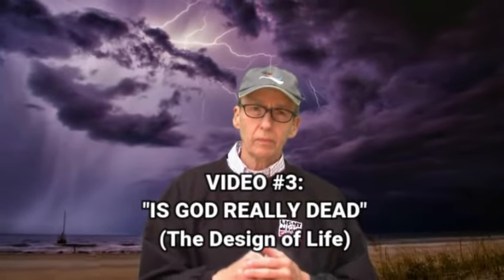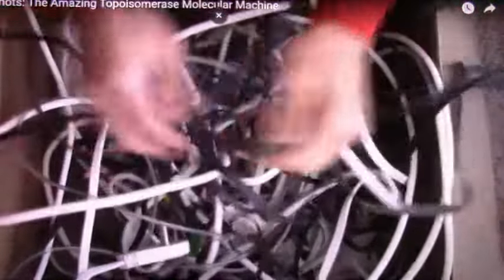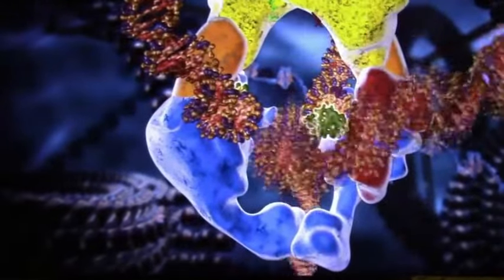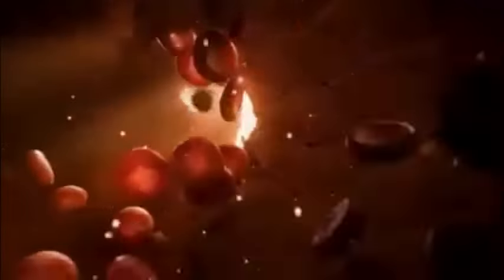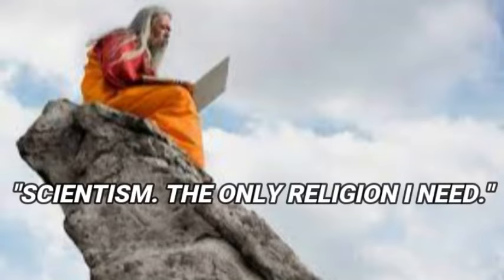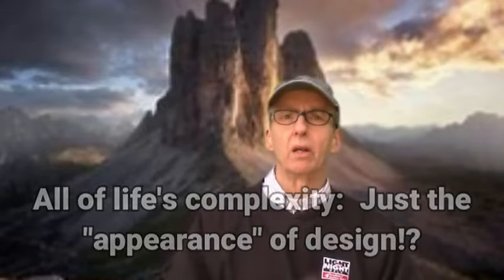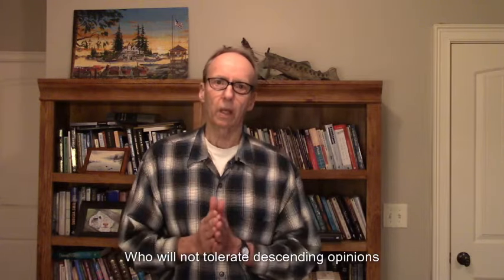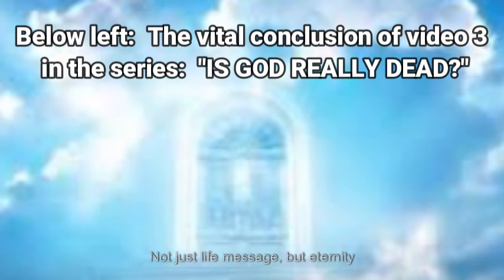"Is God Really Dead?!" Newest Design Evidence of Life (video #3, part 1)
DONT' FORGET:  Be sure to watch videos #1 and 2 in this "Is God Really Dead?" series.  Now in this 3rd. video, we'll look at breakthrough evidence science is now discovering in microbiology laboratories around the word.  You'll be challenged and very likely learn things you don't now know.  There's staggering new evidence of advanced, pre-programmed codes embedded within all life molecules on planet Earth.  Watch this and then the final video in the series and consider the profound implications of what you're about to learn.